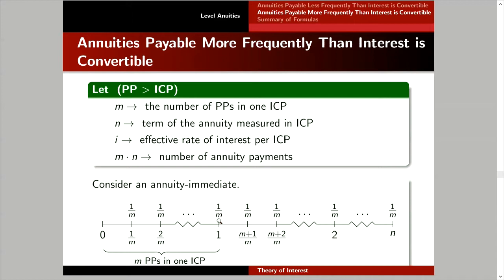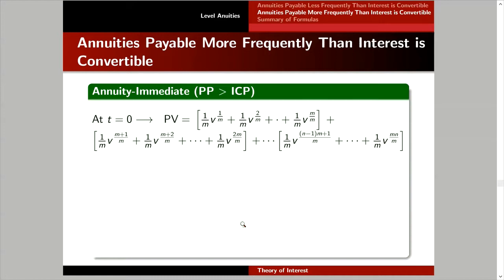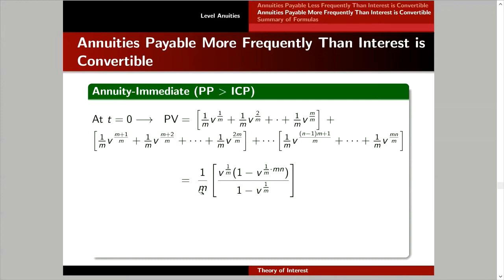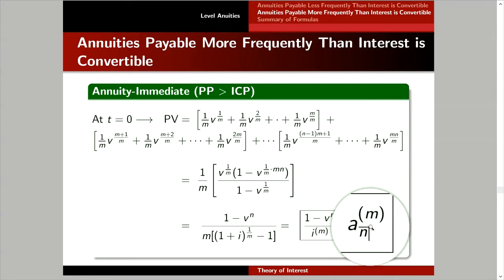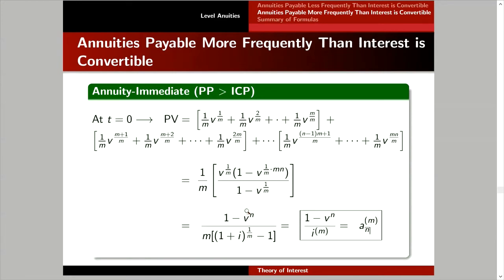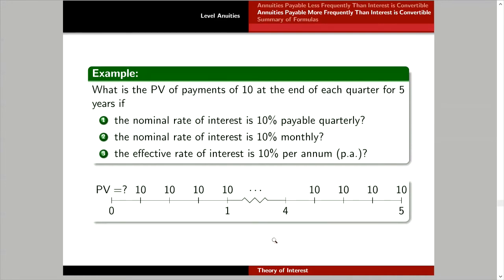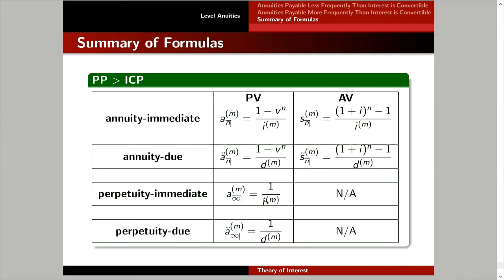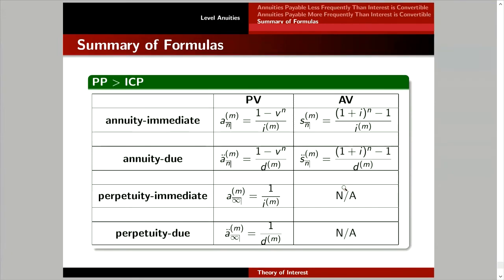11. THEORY OF INTEREST | ANNUITIES PAYABLE MORE FREQUENTLY THAN INTEREST IS CONVERTIBLE